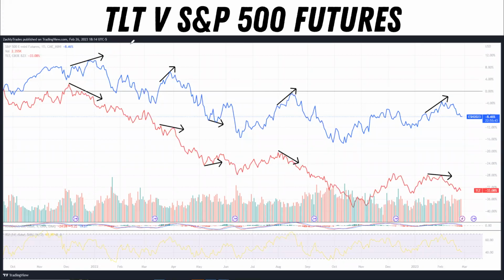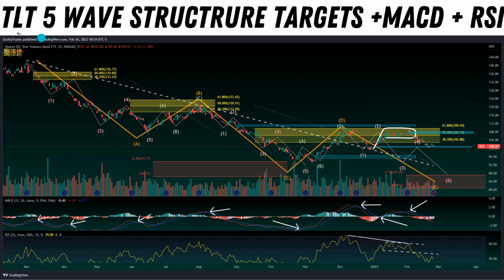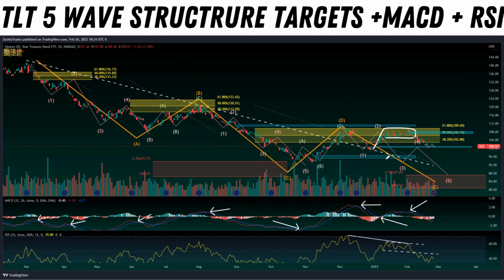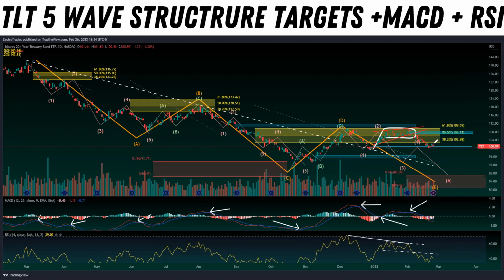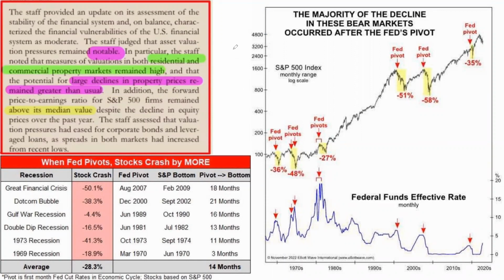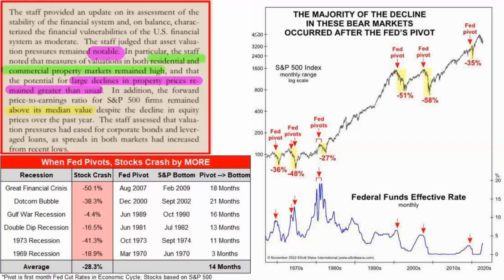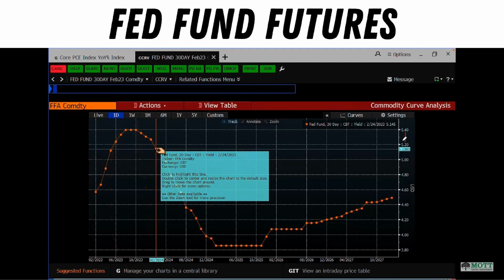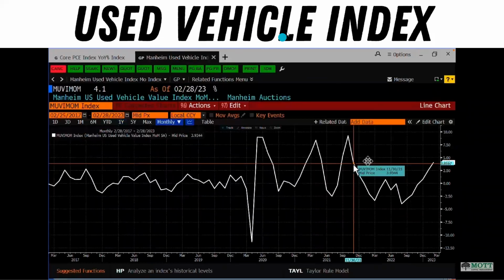🚨PAIN CONTINUES🚨 - TLT 20 YR BOND ETF Analysis